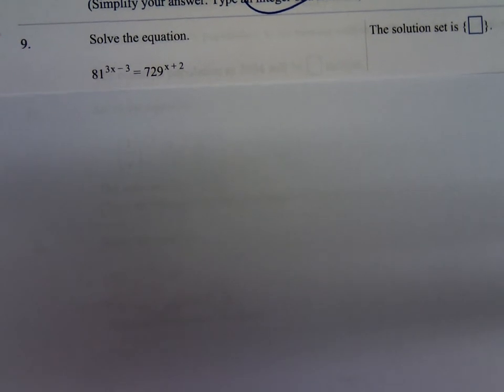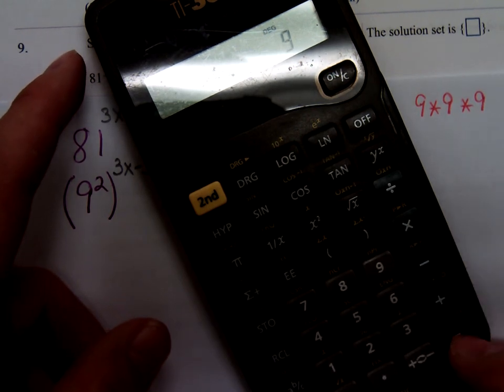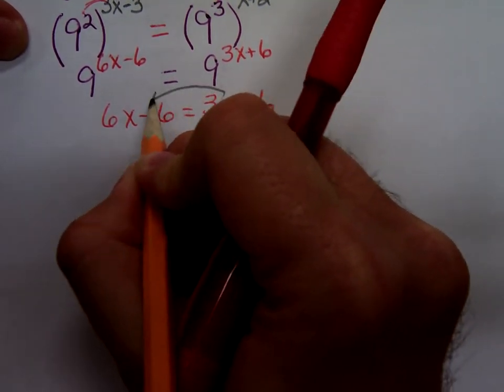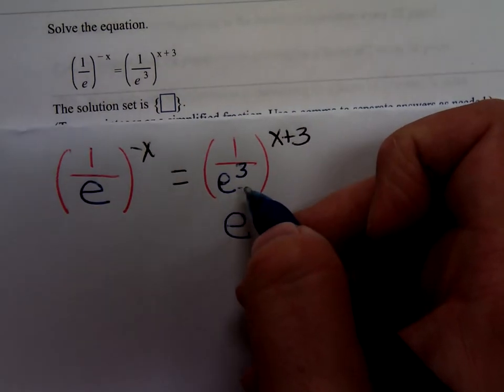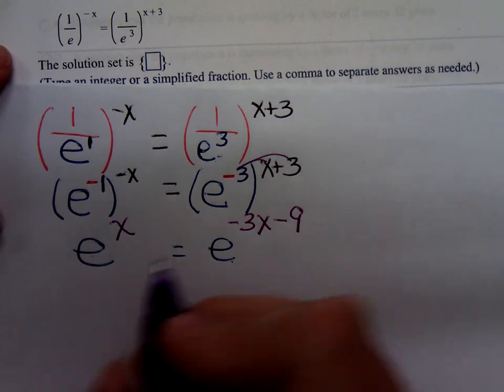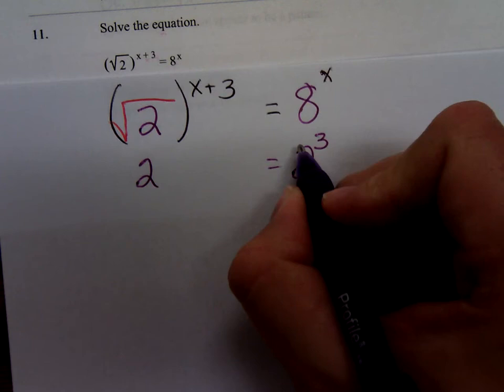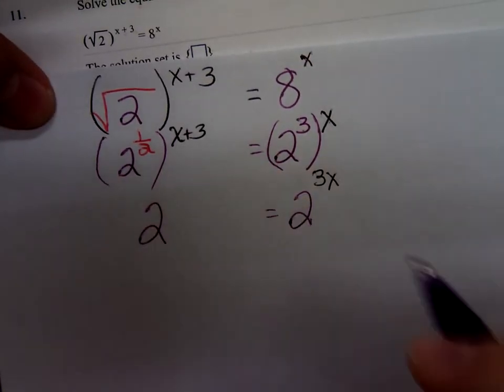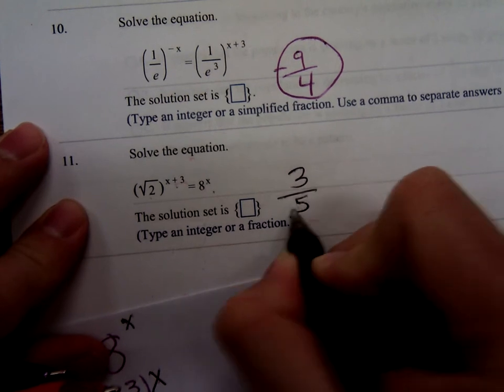Math 1314 Exponential Equations Common Base Pt 2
Anthony solves more exponential equations using the Common Base Method for his Math 1314 College Algebra class.